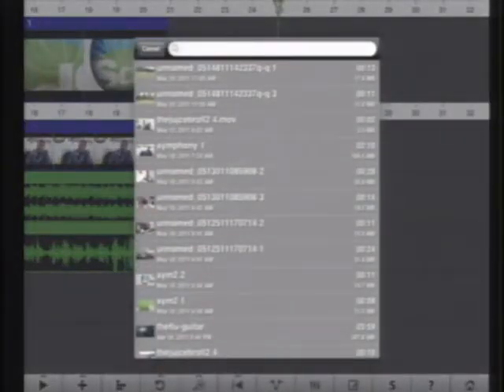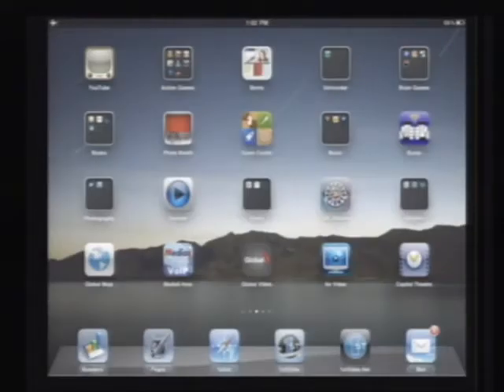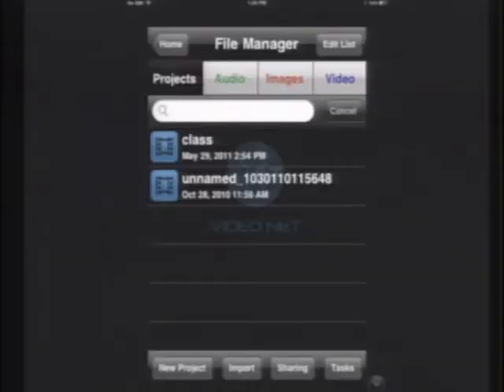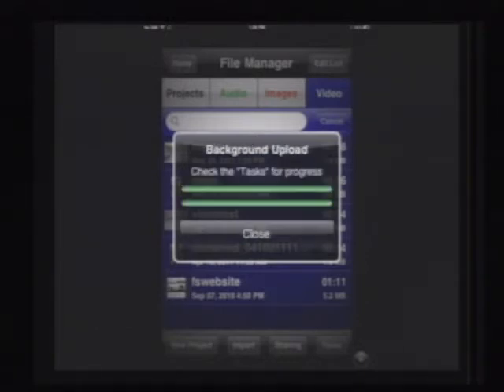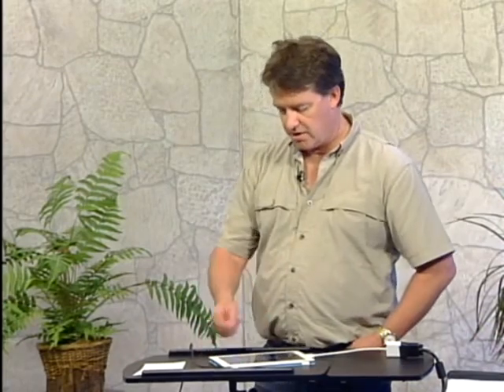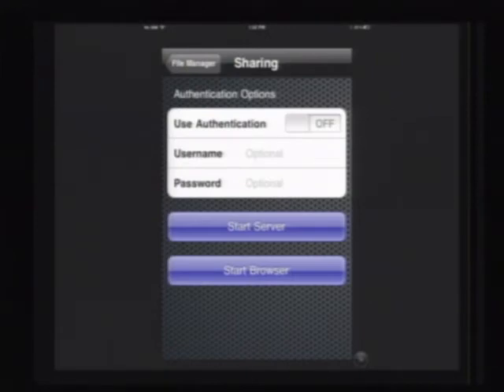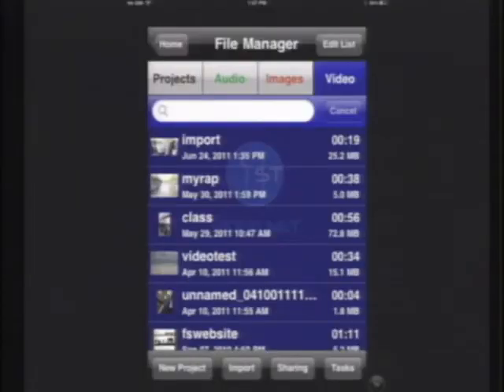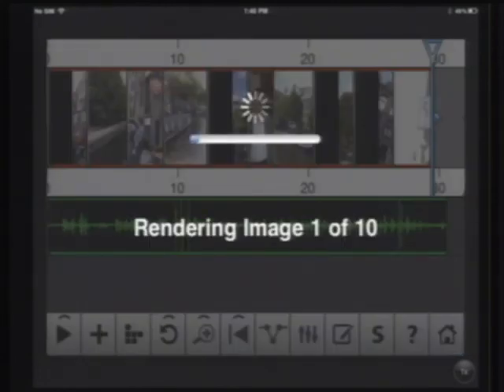Vericorder 3 Advanced tools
Gary Symons, CEO Founder, Vericorder Technology on:
Vericorder   Part 3  - Advanced tools